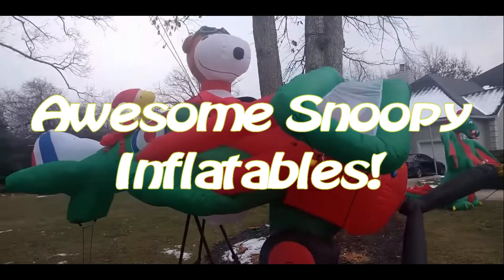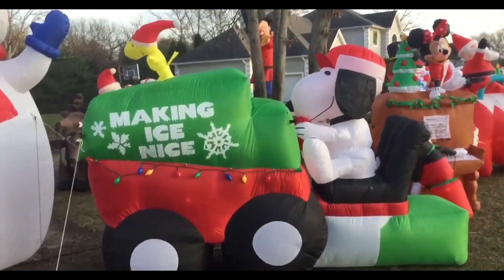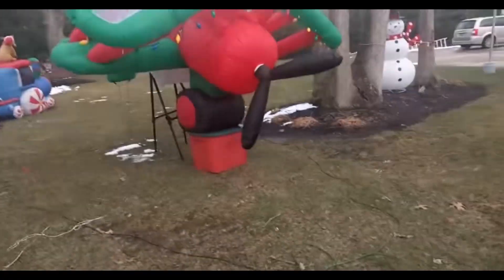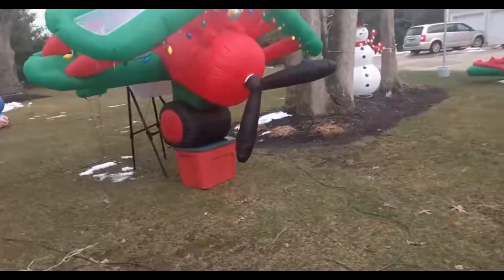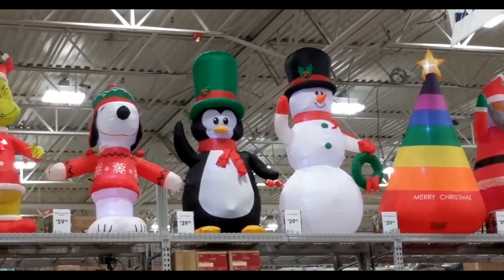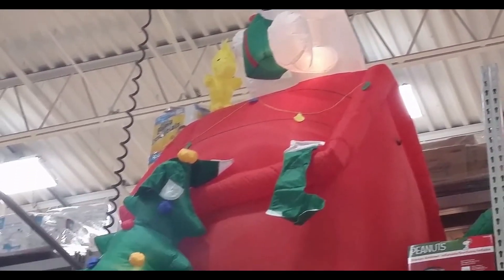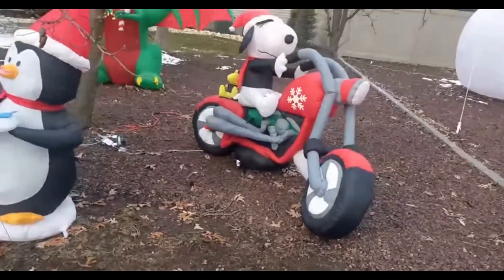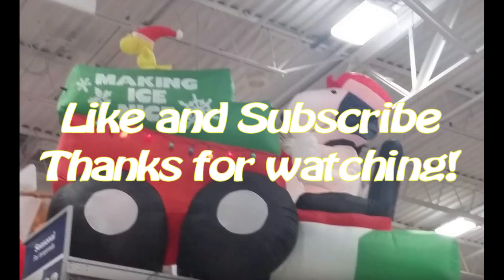Awesome Snoopy Inflatables!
Today I will be showing you a bunch of awesome Snoopy inflatables including a plane, motorcycle, Zamboni, and more!
For this video, all the different clips are from my other videos! :) Enjoy!

Jawsome Films